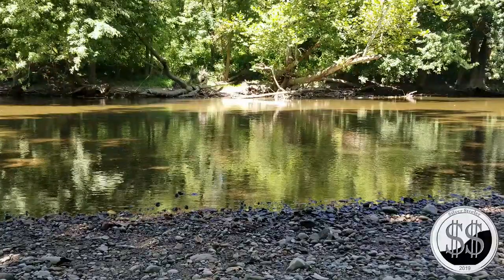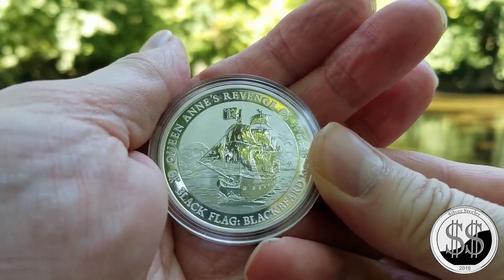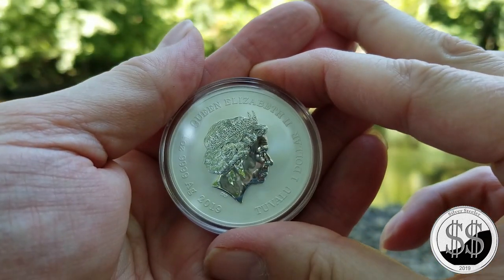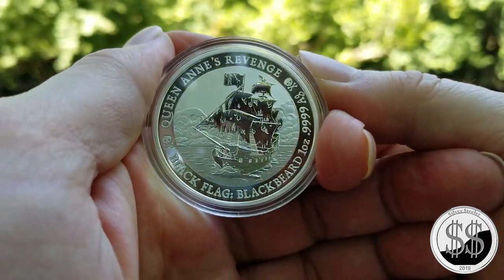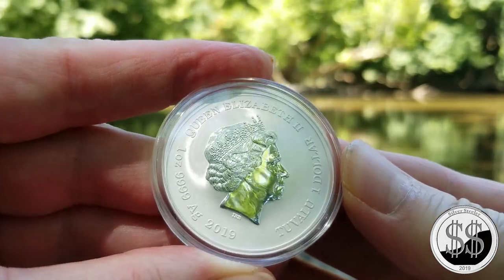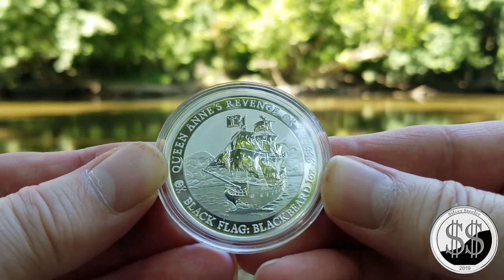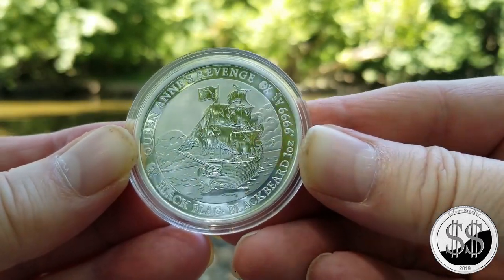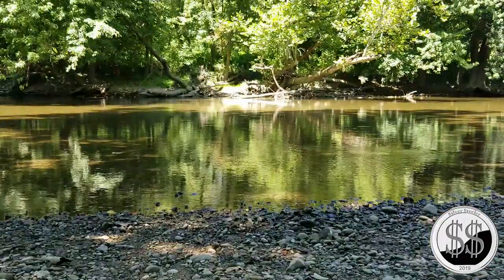Queen Anne's Revenge BLACKBEARD Silver One OZ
I'll start doing a few vids down by the river.